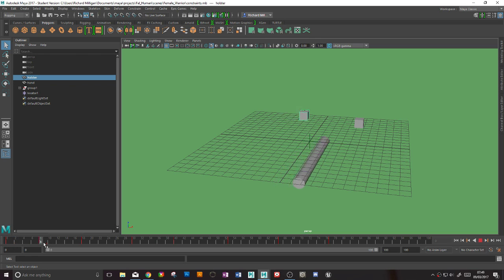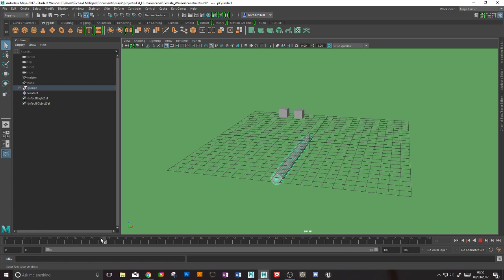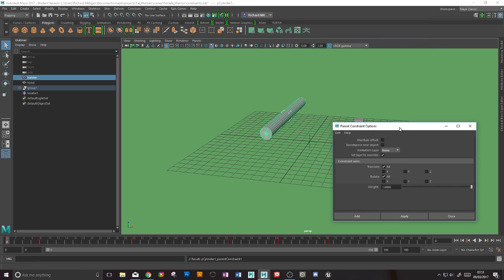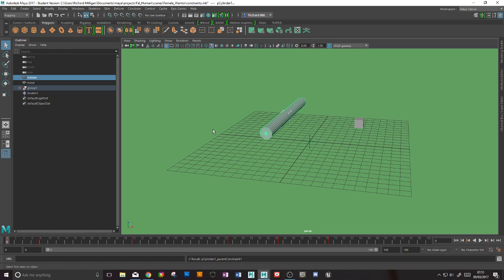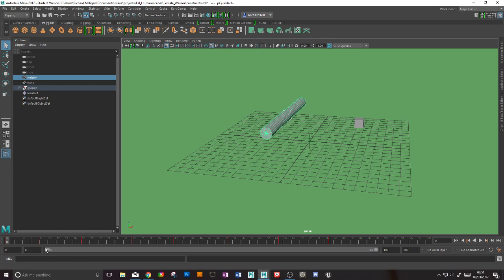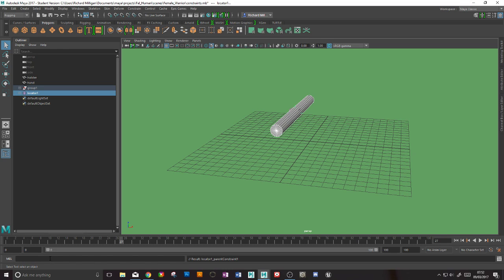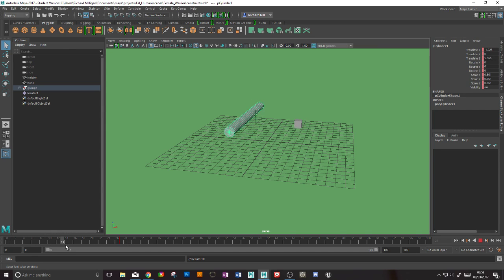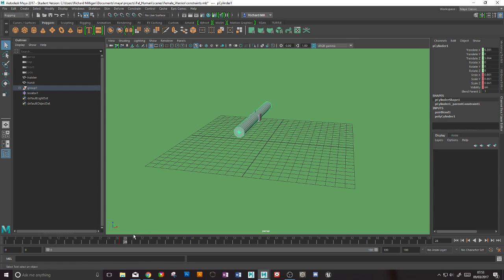Maya weapon constraints: pt 2 - popping and switching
A quick video to show a technique for preventing the `popping` effect that occurs when switching between multiple constraints.

MEL command - delete`parentConstraint`